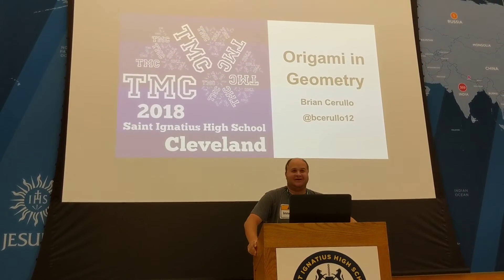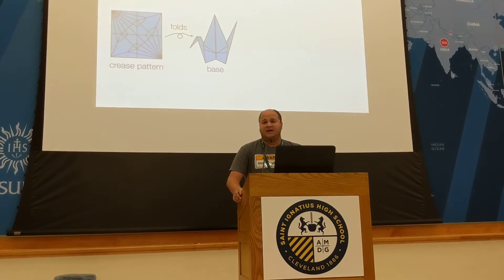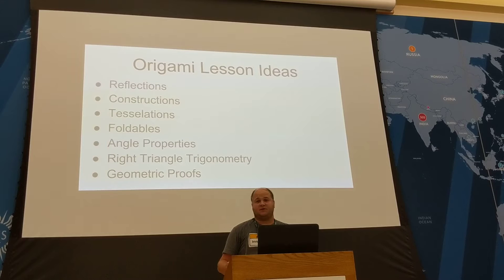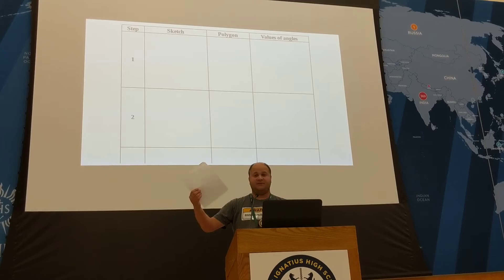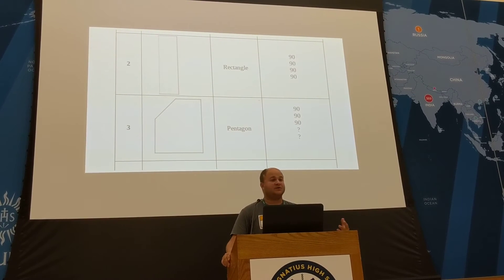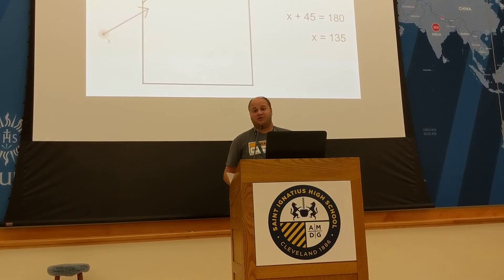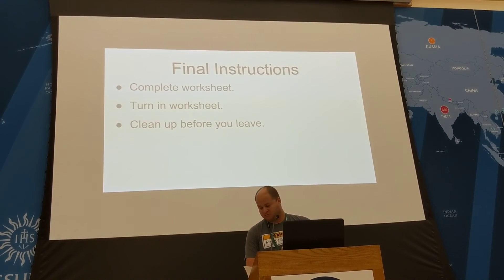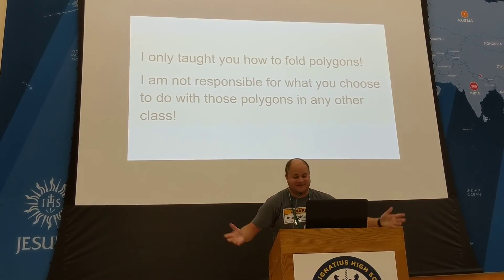2018 07 22 MyFav Cerullo Origami